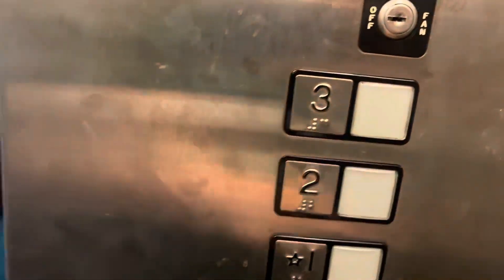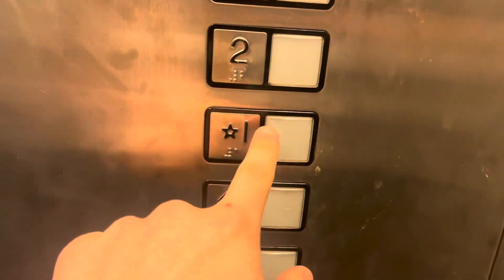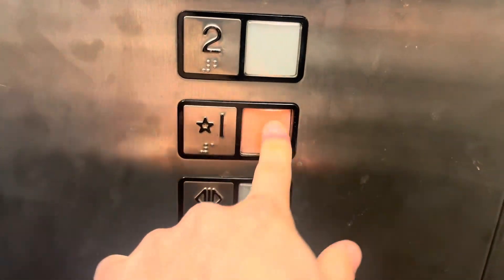(Leap Day!) Schumacher (Lakeland) Hydraulic Elevator at 3575 Grand Ave. Gurnee, IL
A somewhat run-down elevator that could definitely use a clean-up. Also peep the new simple intro. Enjoy :)